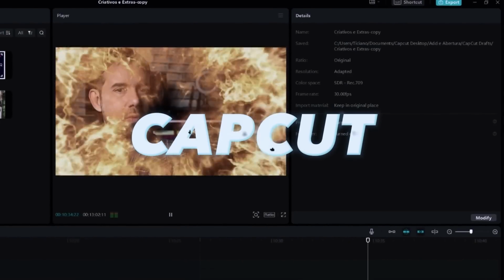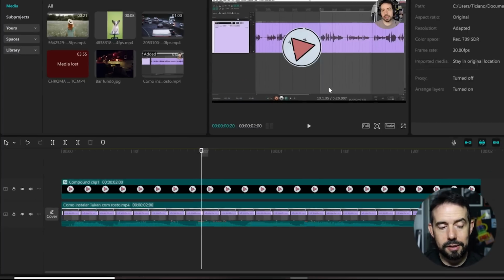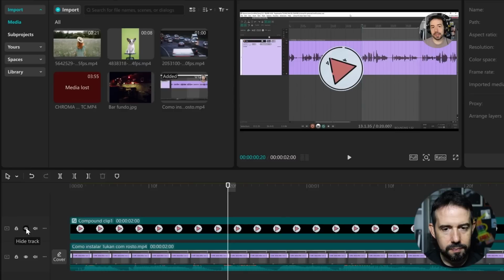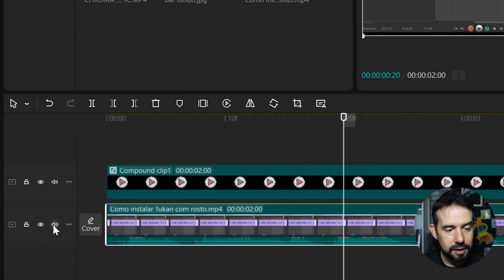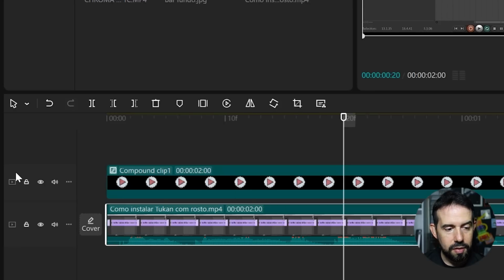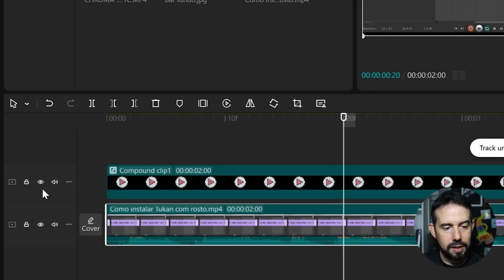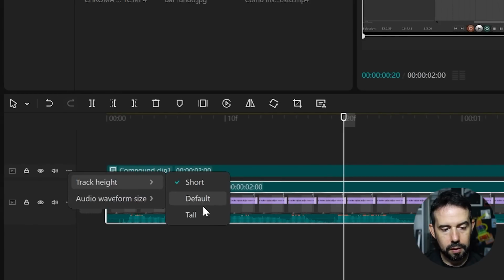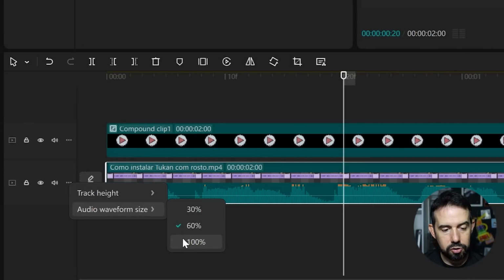How to lock, hide and mute tracks in CapCut for PC - BASICS #29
Hi, in this tutorial I´ll show you how to lock, hide and mute tracks in CapCut for PC.